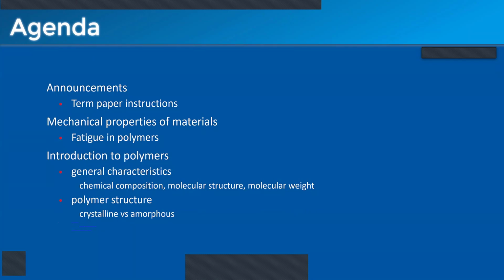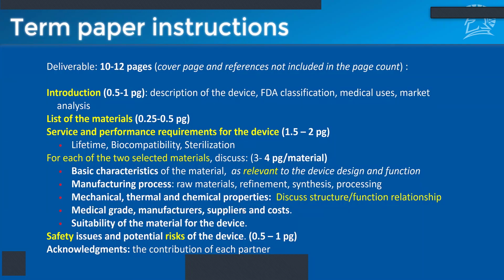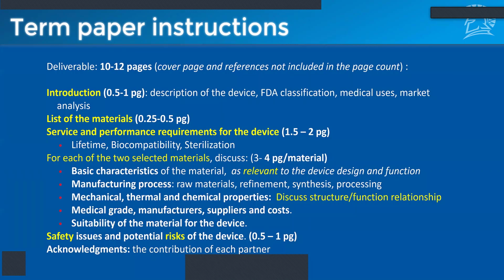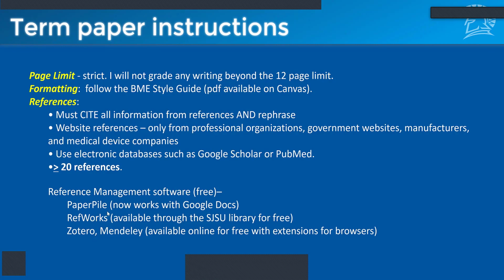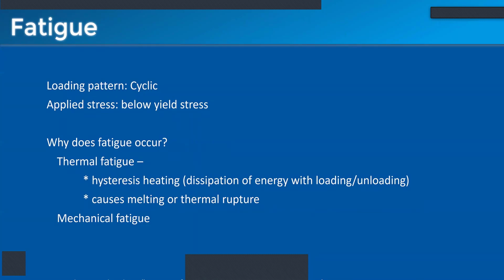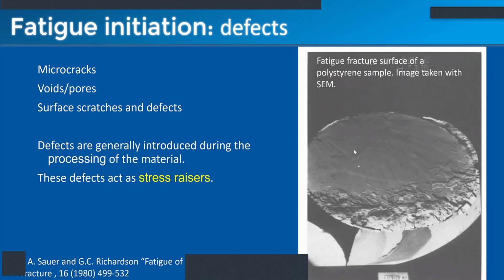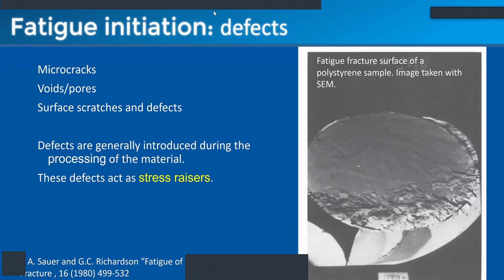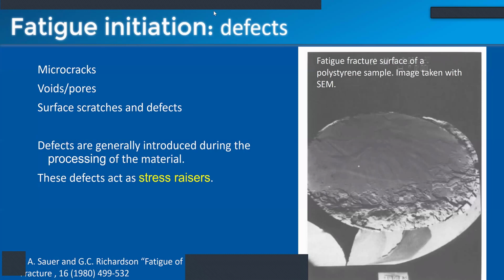BME 168 class session 13 09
0:00 term paper description
18:36 fatigue in polymers
36:07 introduction to polymers